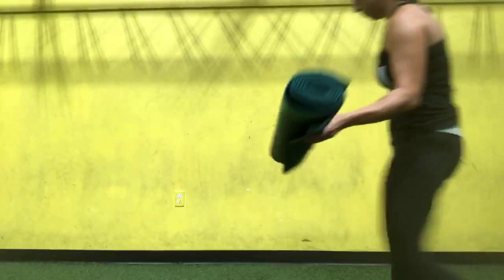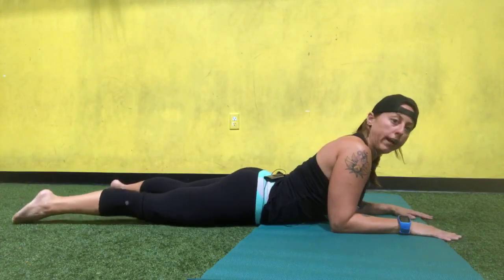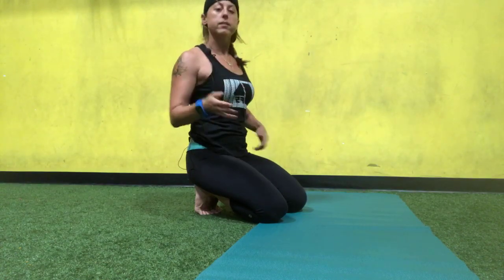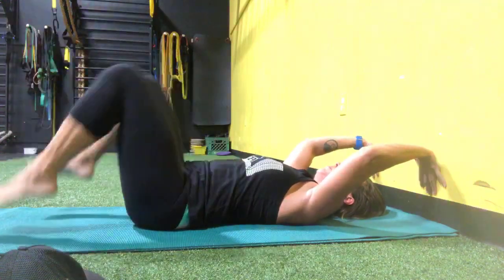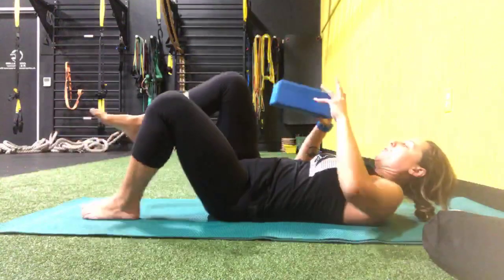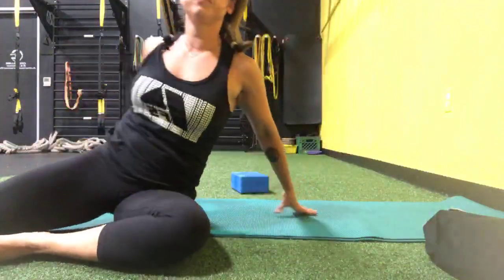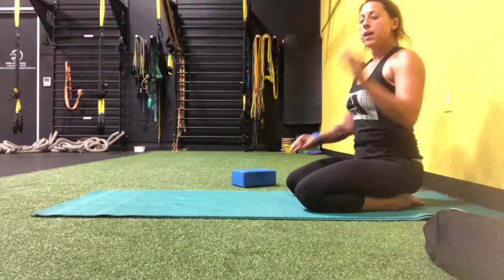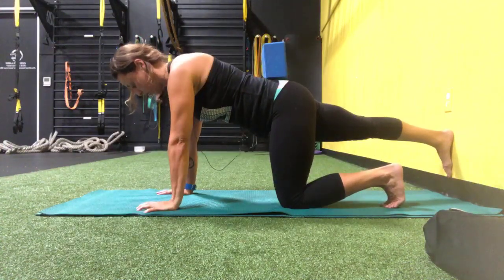Virtual MP class #4: 05.26.20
FOCUS: low back lengthen and core stability
What you will need:
grab a rolled throw blanket/beach towel/ or yoga mat
a wall or non moving object